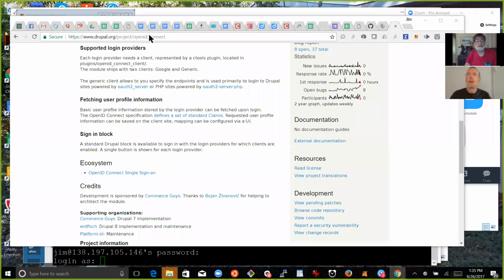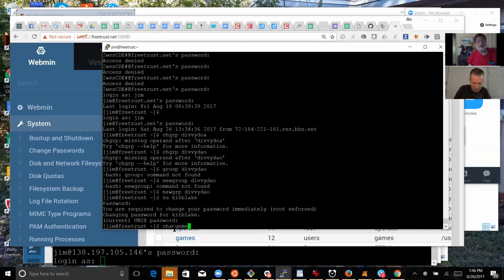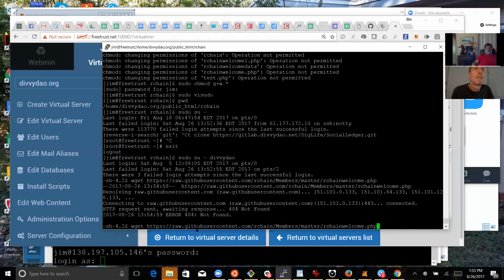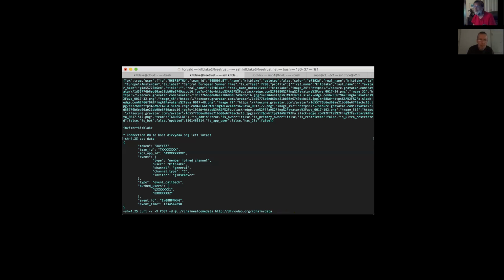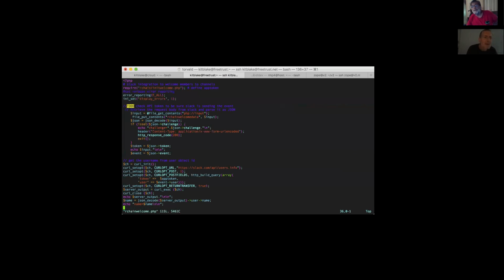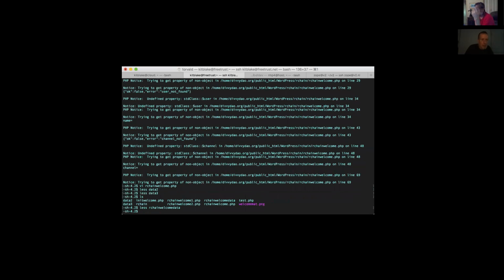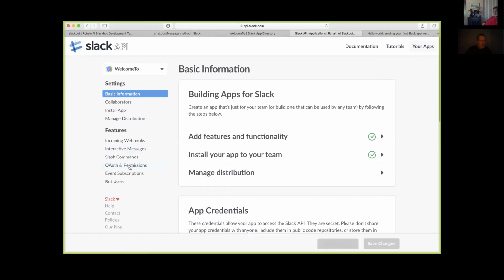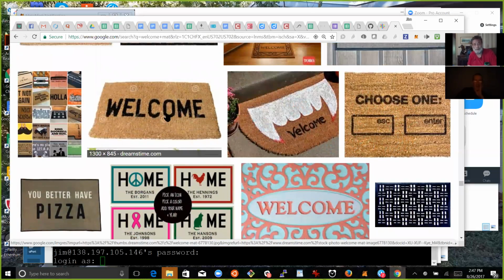updating rchain welcomebot integration